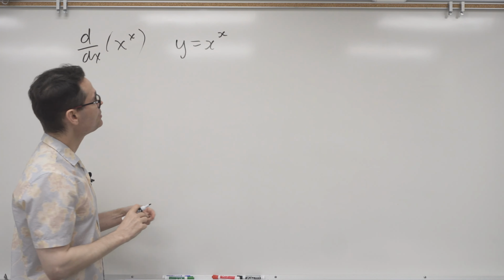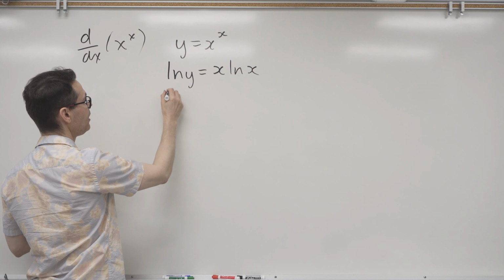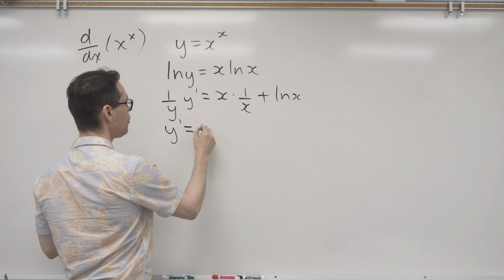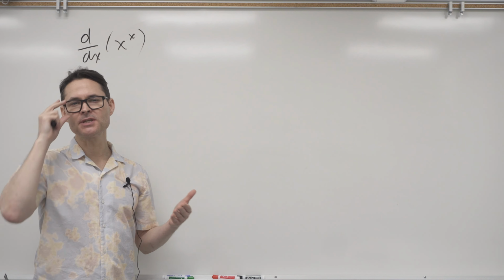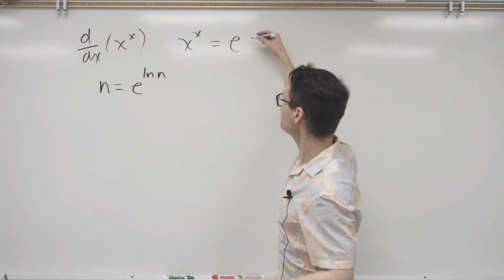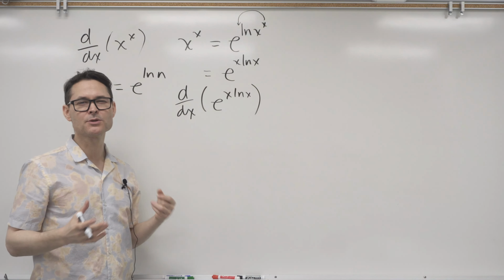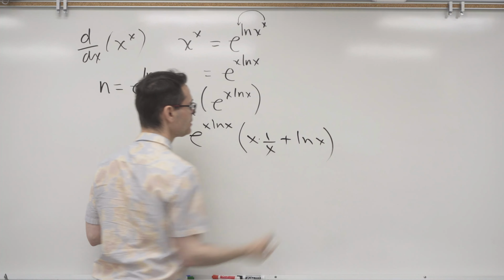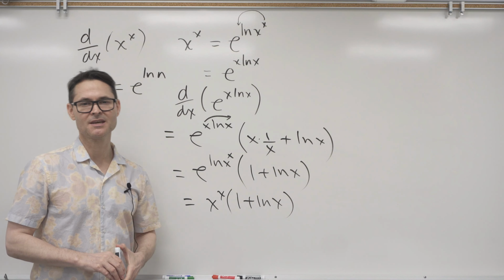Two Ways to Differentiate "x to the x", Logarithmic & Exponential Differentiation, Calculus 1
In this math video, I demonstrate how to differentiate the power "x to the x" using logarithmic differentiation and exponential differentiation. The methods used involve implicit differentiation and the chain rule.